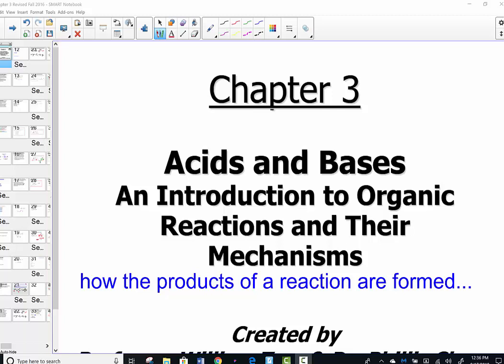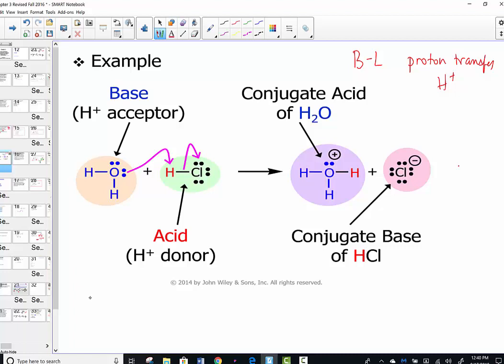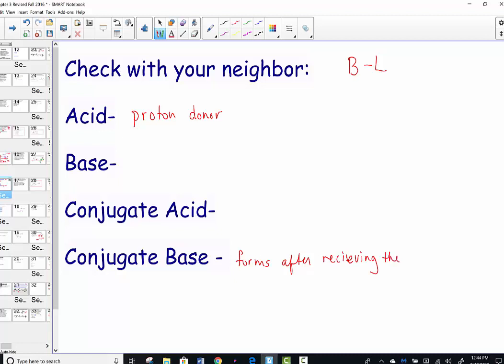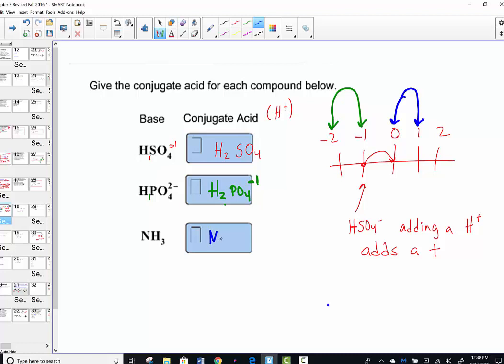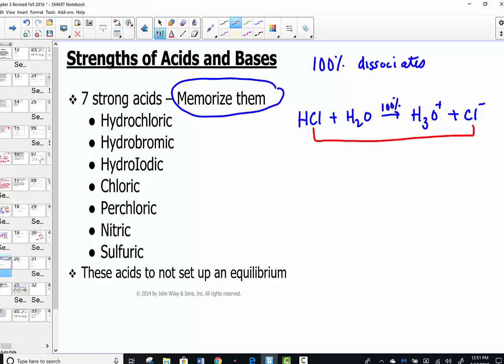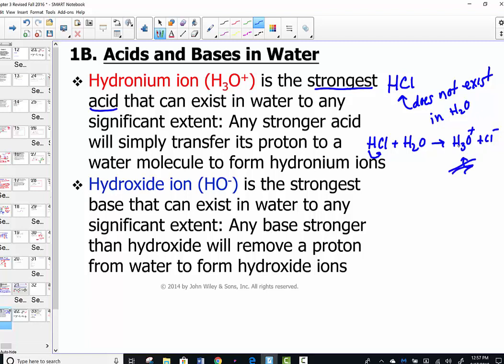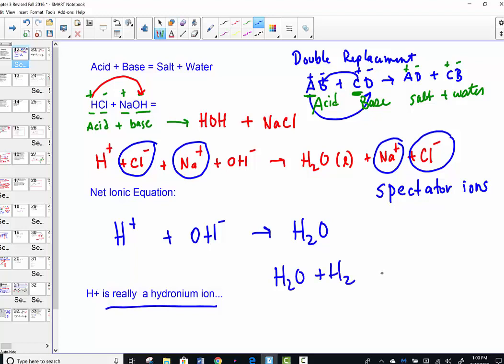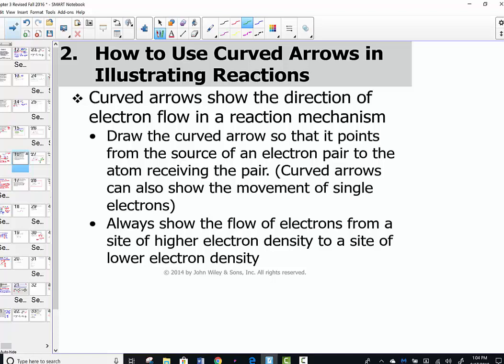Mrs. Hanson's Recorded Organic Chemistry Lecture: Chapter 3 Section 1, Bronsted-Lowry Acid-Base